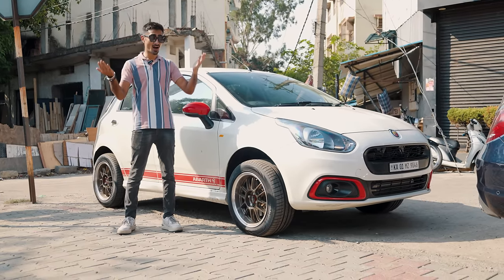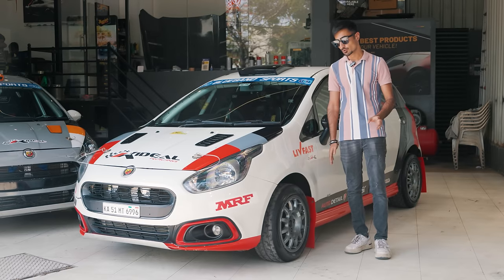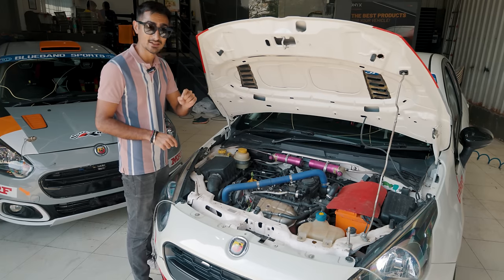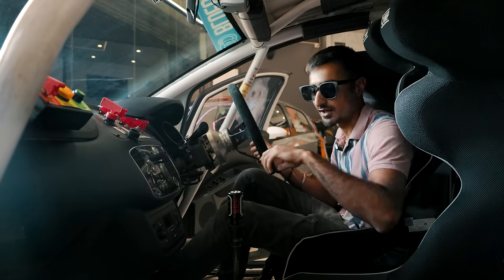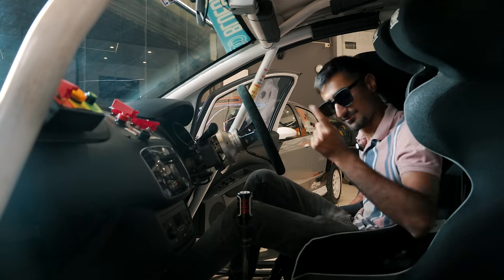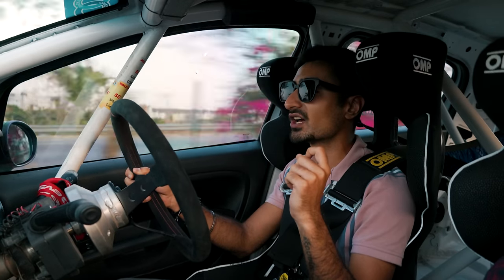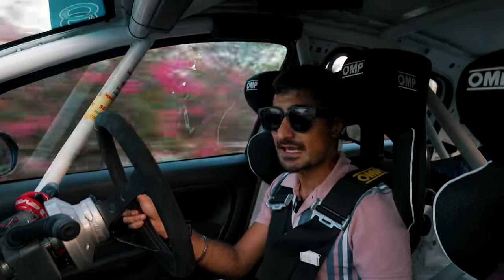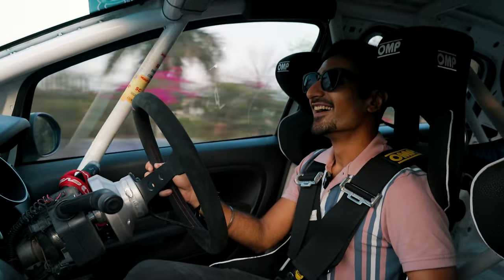RALLY SPEC PUNTO ABARTH makes 190HP 🤯! (INRC 2 Rally Build) | Autoculture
We had the opportunity to witness a Rally Abarth Punto! Thanks to @idealracing, this car might just be the most potent one in the INRC2 class, all thanks to the largest-in-class 1.4 T-jet engine. It has also received a huge plethora of modifications to its suspension and interior!

Hosted By:
Bhavneet Vaswani

Filmed By:
Shreshth Gourish